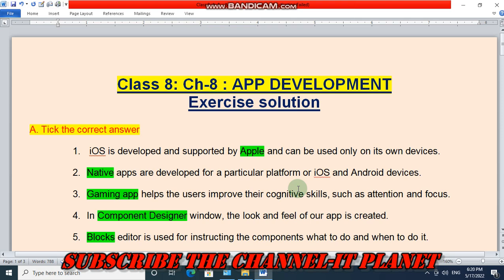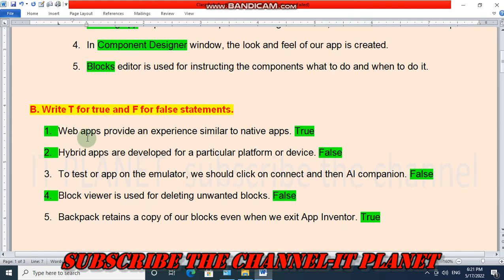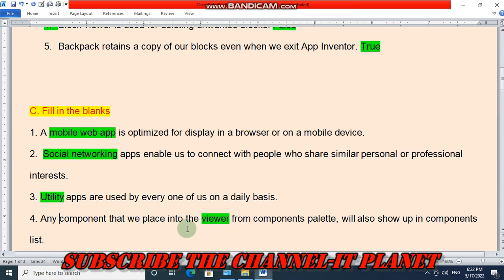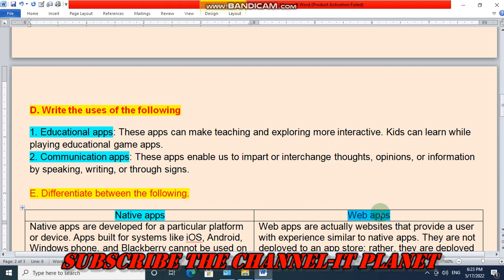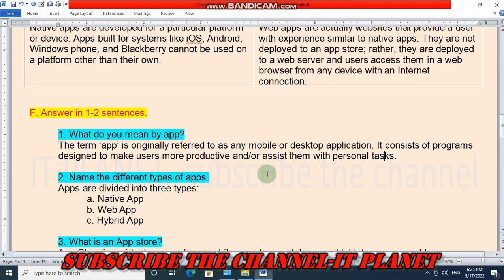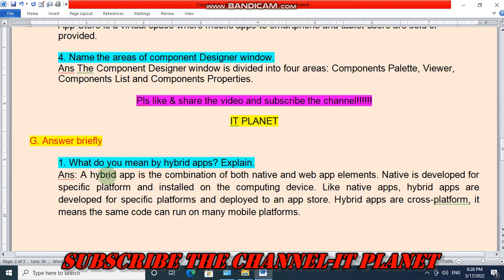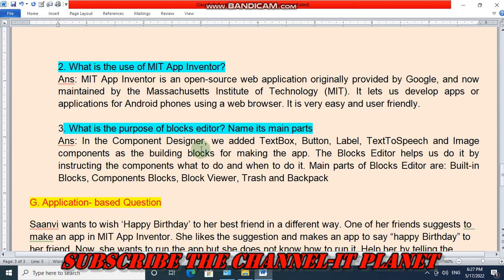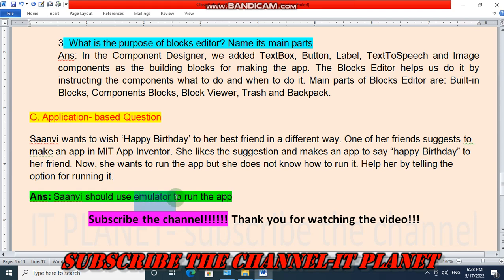CLASS 8-CH:8 APP DEVELOPMENT- EXERCISE SOLUTION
CODE BOT
IT PLANET
EXERCISE SOLUTION